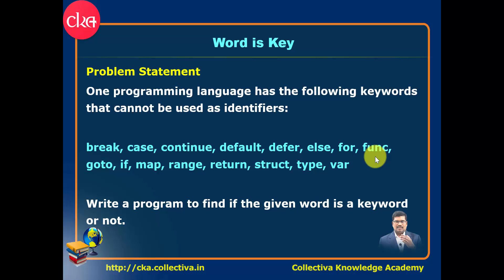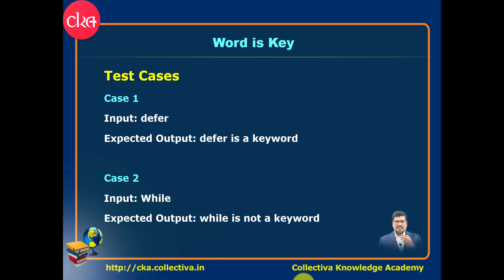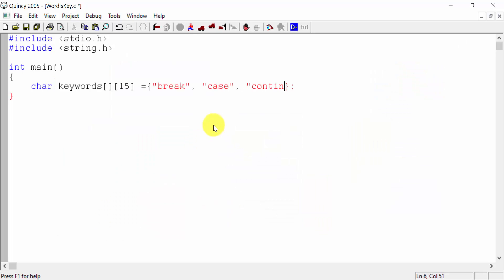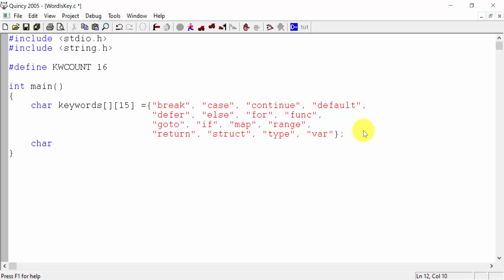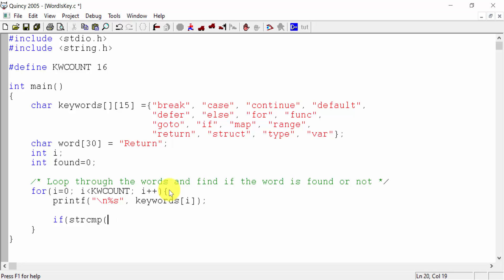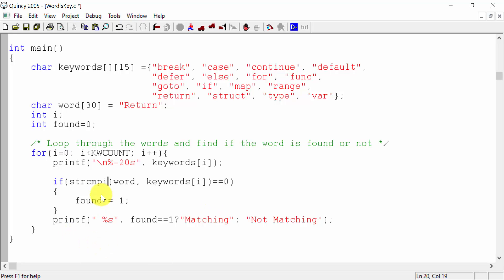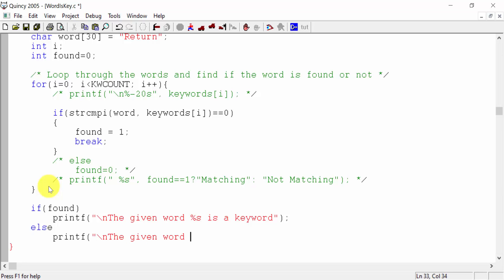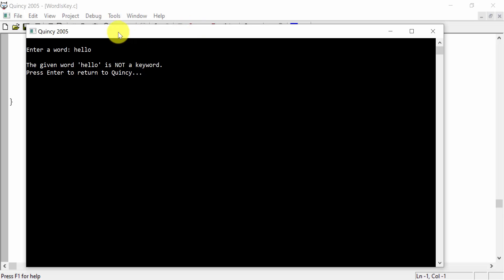(தமிழில்) Word is Key | Interview Programming Questions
Word is Key Program from TCS || Interview Programming Questions

Problem Statement
Given a maximum of 100 digit numbers as input, find the difference between the sum of odd and even position digits.

Case 1
Input: 4567
Expected Output: 2
Explanation : Odd positions are 4 and 6 as they are pos: 1 and pos: 3, both have sum 10. Similarly, 5 and 7 are at even positions pos: 2 and pos: 4 with sum 12. Thus, difference is 12 – 10 = 2

Case 2
Input: 5476
Expected Output: 2
Case 3
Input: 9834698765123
Expected Output: 1